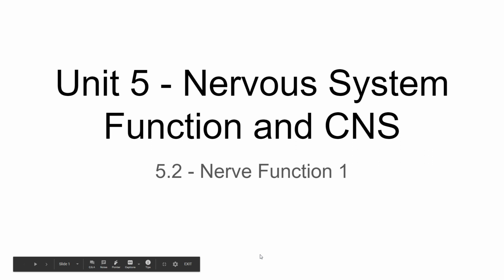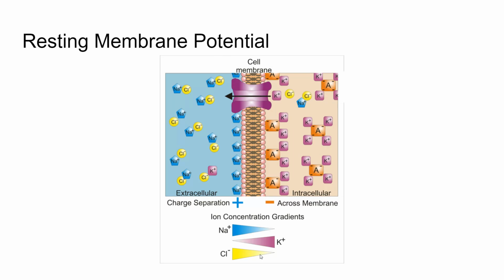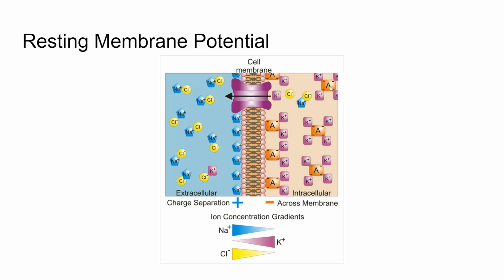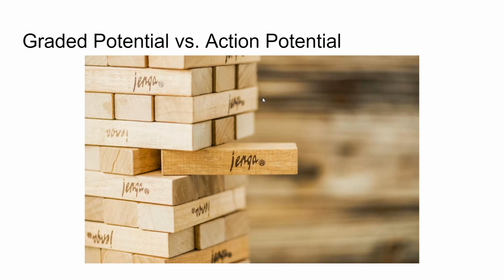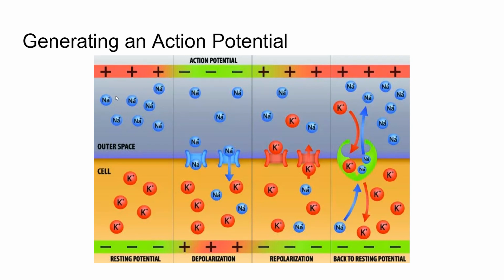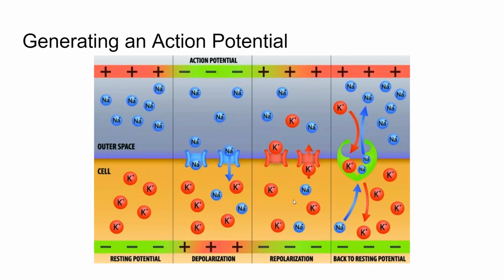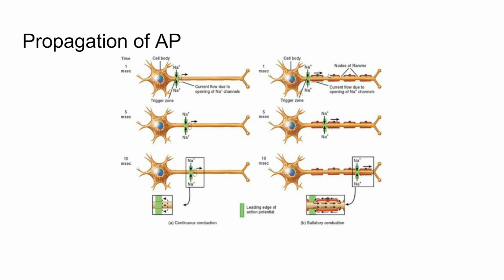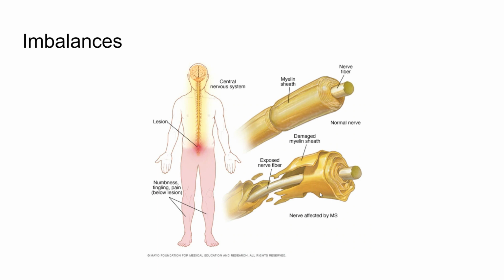A&P Unit 5 - 5.2 - Nerve Function 1